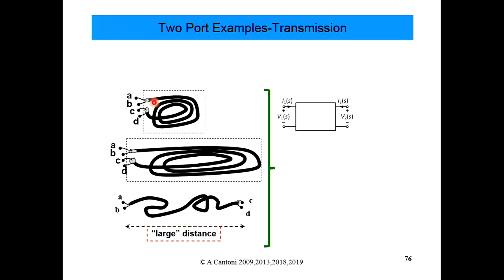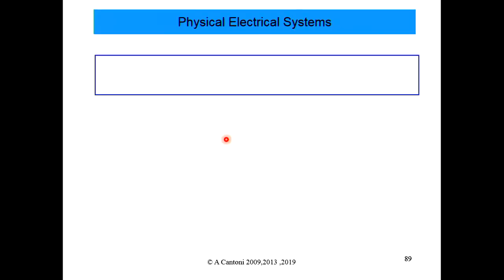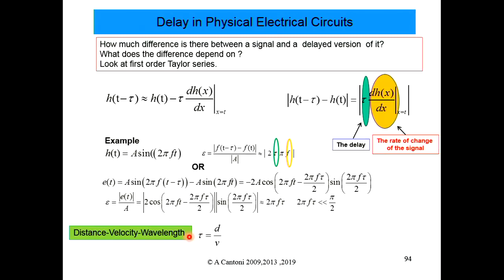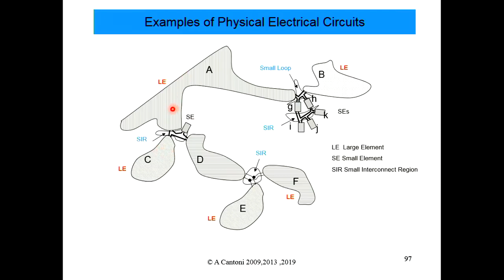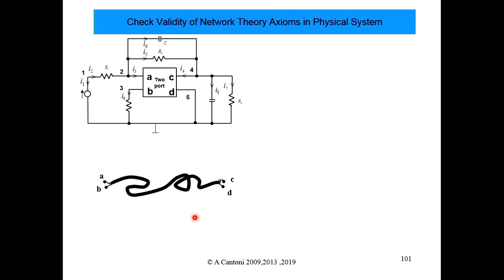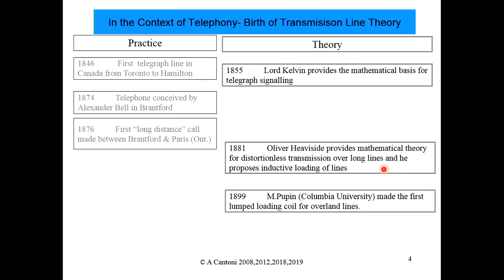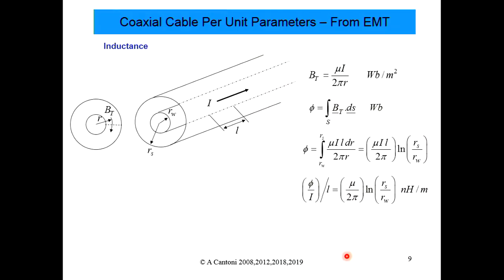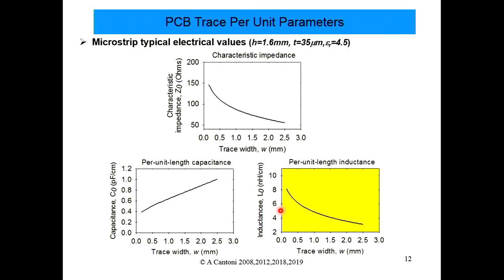3 2lecturelast year